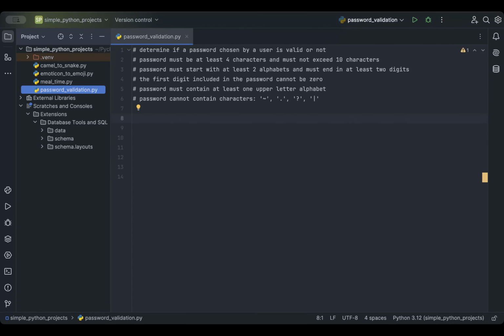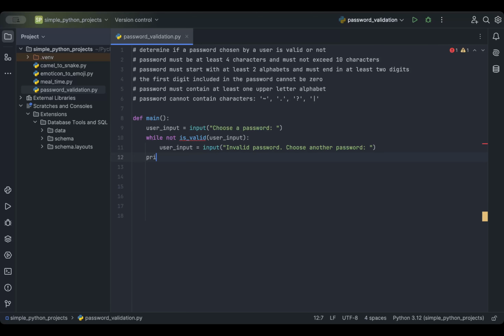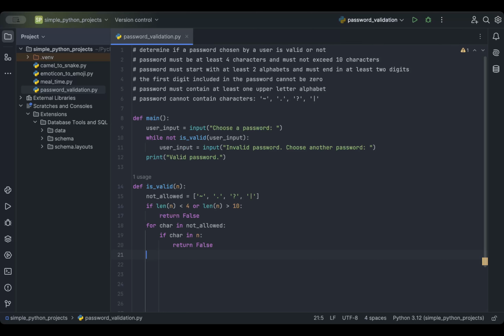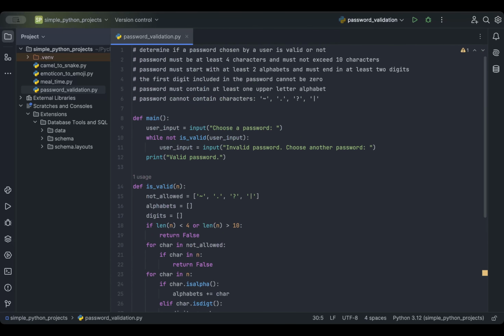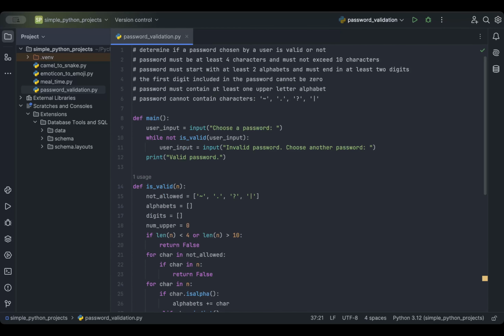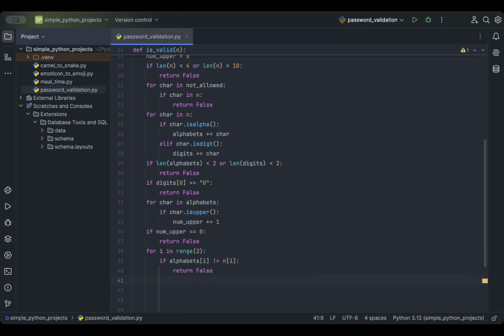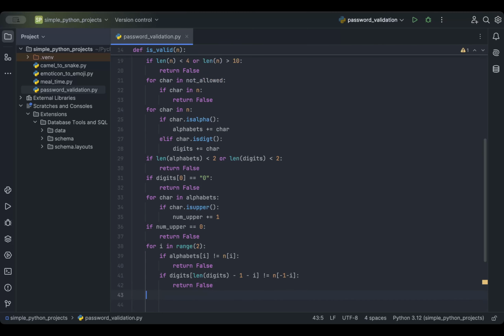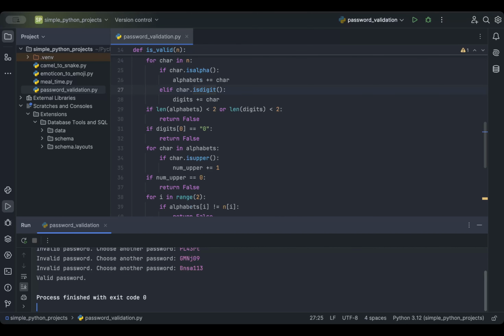Password validation (using Python)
Writing a program in Python that checks whether a password is valid (follows the criteria) or not.